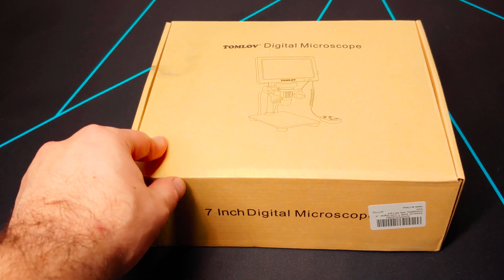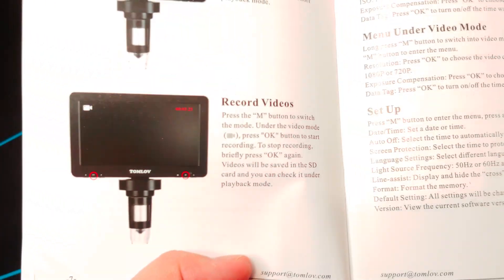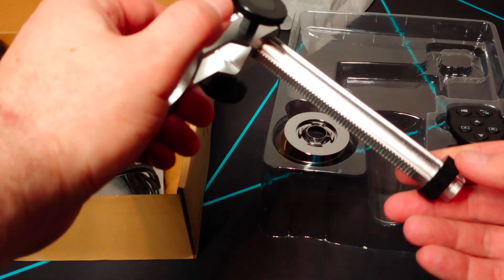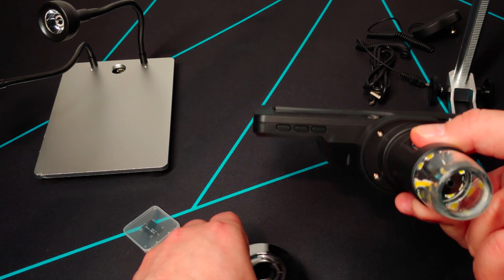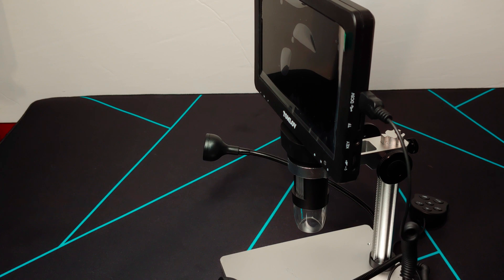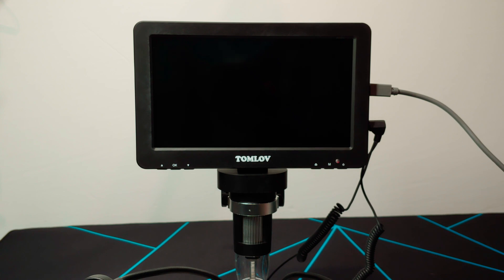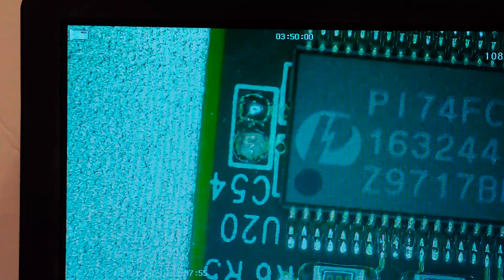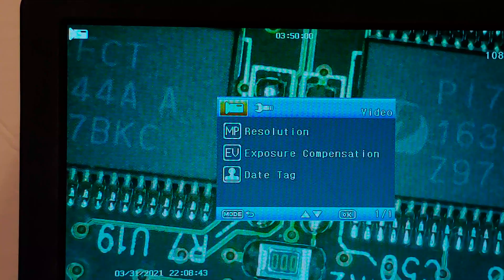Tomlov TM-DM9 Digital Microscope Review (I finally got one!)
So I FINALLY picked up a digital scope, and I'm sure my eyes will be thanking me soon. I figured I'd give it a bit of a review and unbox it, assemble it, test it, and go over some of the features. I also included a few photo samples and a video clip as well.

I will may revisit this in the future once I've had enough time to play around with it and use it a few times. Or I'll just update you all in a future repair video where I get to use it.

NOTE: this is not a sponsored video. I picked this up myself.

Feel - Patrick Patrikios
The Emperor’s Army - Jeremy Black
Away - Patrick Patrikios
Large Smile Mood - Nico Staf

Timestamps:
0:00 Intro
0:40 Unboxing
2:45 Assembly
4:18 A tip
4:30 Going over the scope
5:40 Testing w/some capture samples
9:56 Going through the menu and other features
13:52 Conclusion